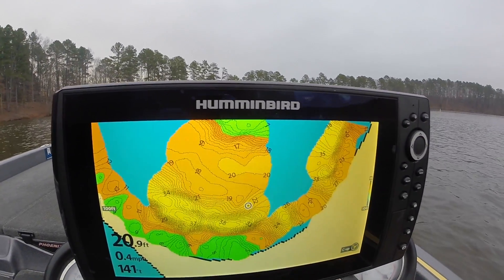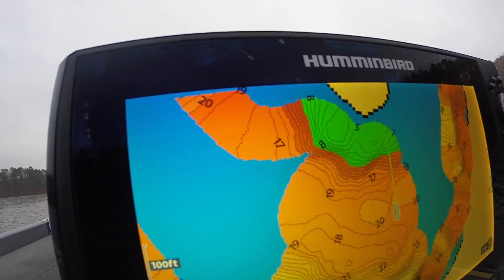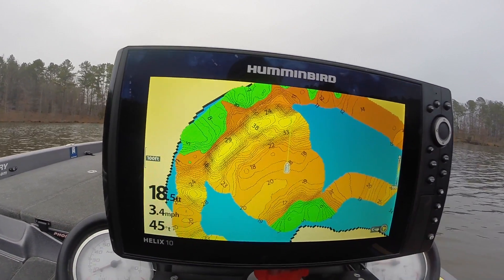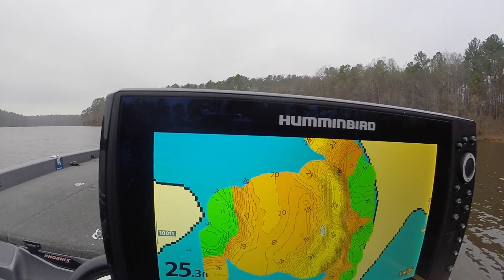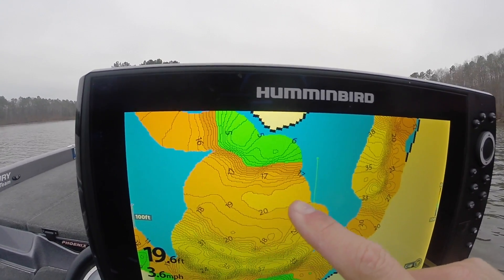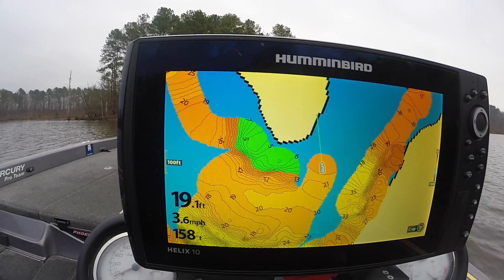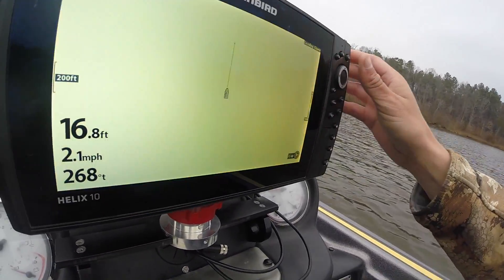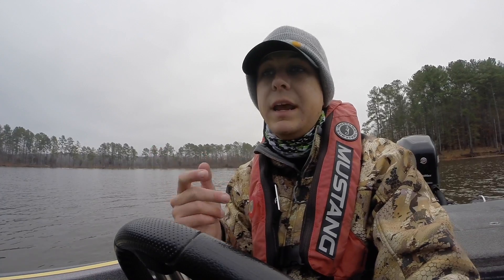Map Your Home Lake with AutoChart Live from Humminbird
Gone are the days of lackluster maps and a hodgepodge of SD Map cards. With Humminbird's AutoChart Live feature you can build your own map on any given lake or pond in the country! There are countless benefits for having updated maps and even manually mapping your local lake.

With my Humminbird Helix 10 I can plug in the AutoChart Live SD card and begin paving a brand new map. Once you begin mapping a fishery you can set numerous options like different color highlights, depth contours in 1-foot increments.

Ride along with me as I explain why I enjoy making my own map and how it is important if you don't have updated maps on your fishery. Humminbird also offers a LakeMaster chip, which is a collection of regionally mapped lakes by Humminbird teams that take time to map the given lakes.

LakeMaster accommodates a lot of lakes in every region of the country, but not every lake has been mapped. Don't fret, this is where AutoChart Live comes in.